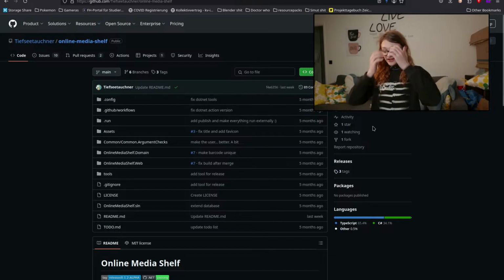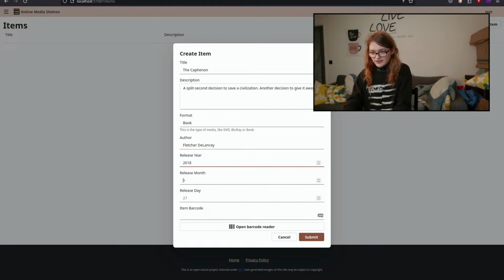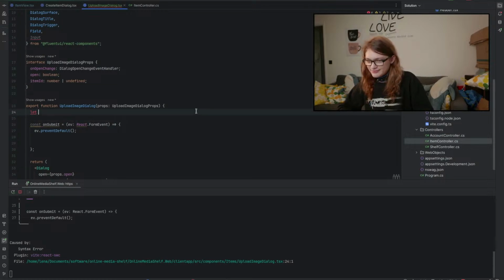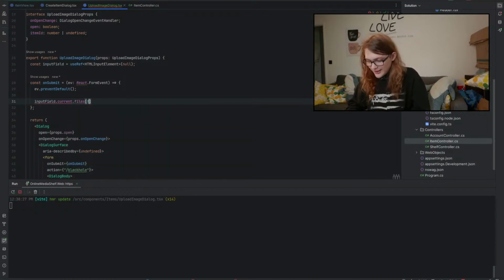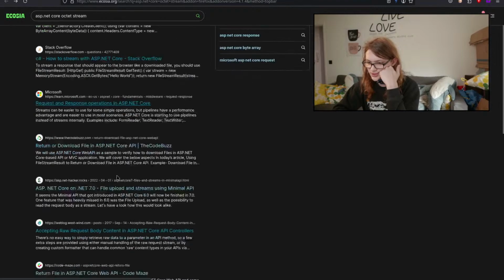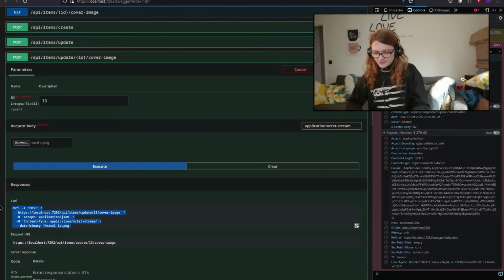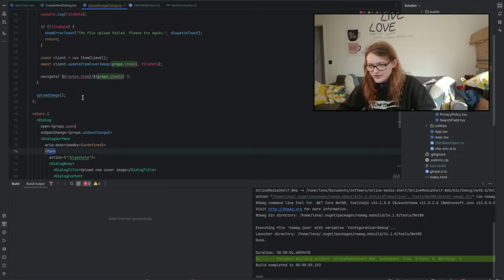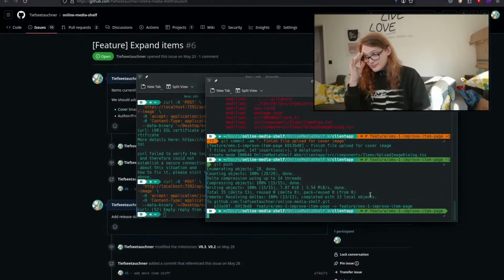Some Programming Stream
Trying to setup OMS and get to work making the file upload work.